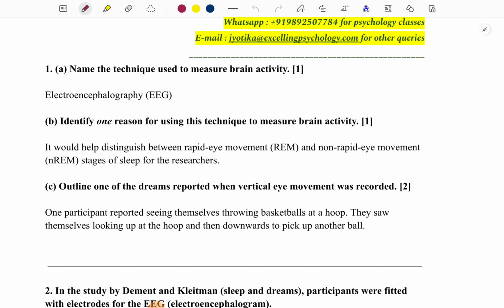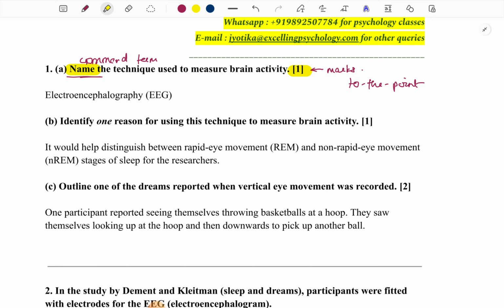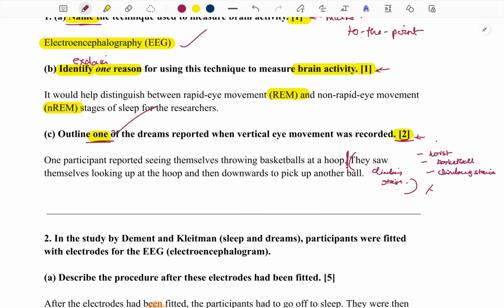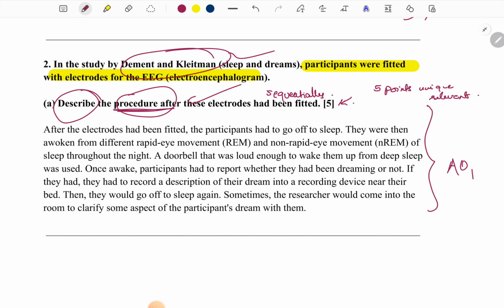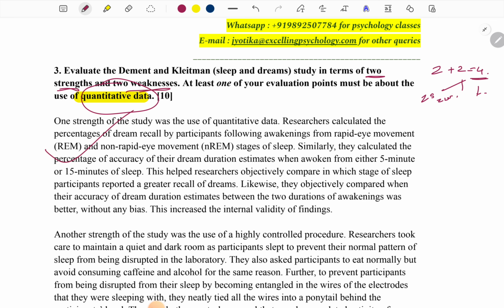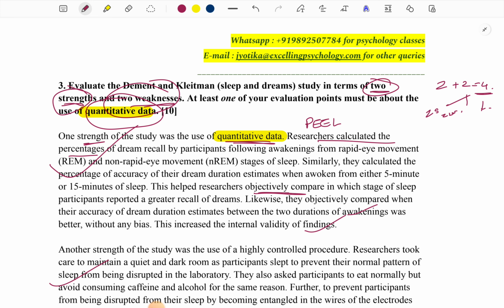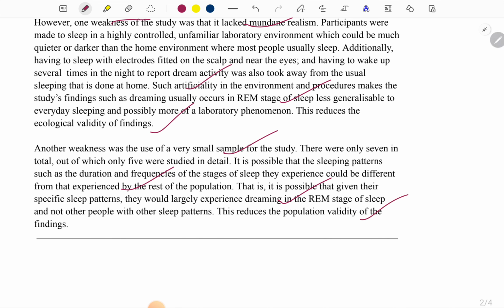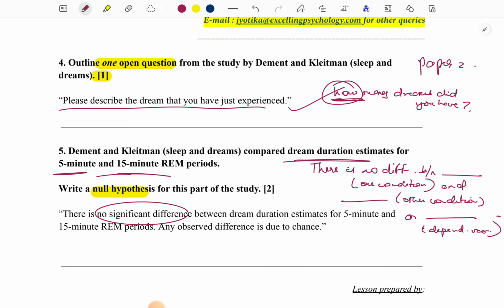Core Study # 1 - Dement and Kleitman - Exam Oriented Preparation || CIE 9990 Psychology New Syllabus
Download the answers here-

Mugging and cramming textbook content, reading and re-reading a million times will not help you score in the papers. Understanding of exam technique and PRACTICING answer-writing will. Learn with the correct approach right from the beginning of your course and be at ease!!

In this video, I teach you how you can write your answers for various types of questions asked on paper 1 and paper 2 from the Dement and Kleitman key study - the first study from the biological approach. Happy learning!